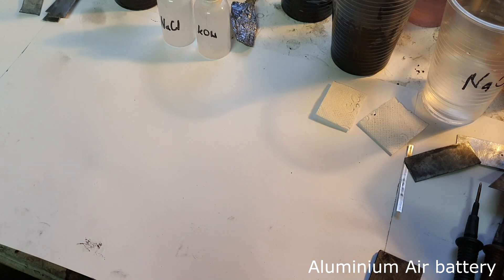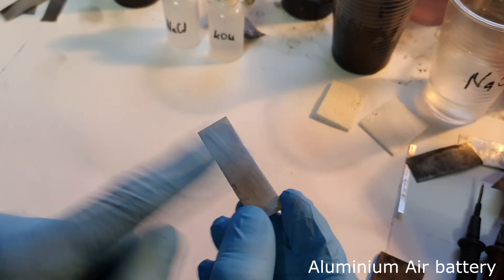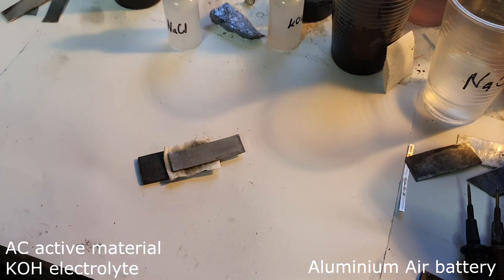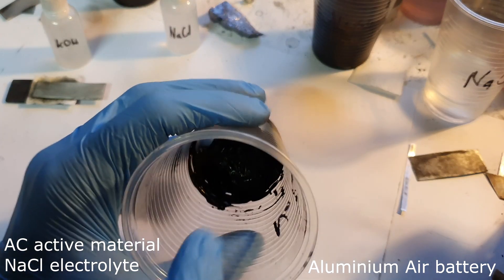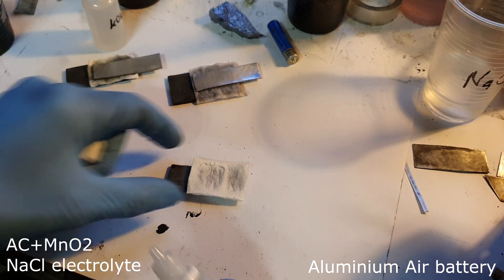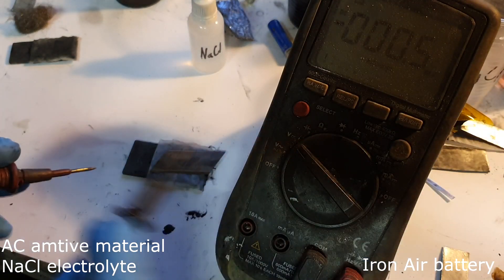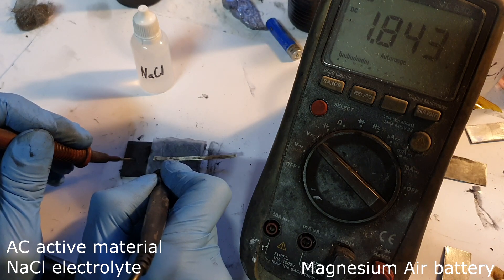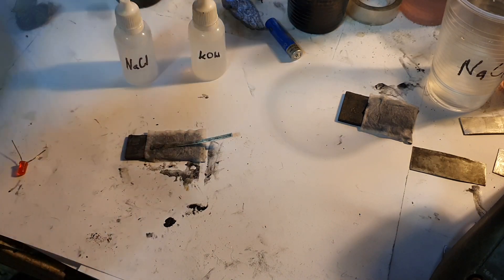Homemade Metal Air Battery - Part 1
In Homemade Metal Air Battery - Part 1 video are shown three easy made metal air batteries,... Aluminium Air Battery, Iron Air Battery and Magnesium Air Battery. In construction I use simple materials and I make cells in same way for observing the voltage of each cell. I show the voltage of all three metal air batteries with alkaline electrolyte KOH and neutral electrolyte NaCl. The materials are easy to find in the store or on internet.

0:00 - 0:50 Intro
0:51 - 9:49 Aluminium Air Battery
9:50 - 12:13 Iron Air Battery
12:14 - 15:00 Magnseium Air Battery
15:01 - 16:16 End

Where I can find the materials:
Aluminium - aluminium foil in your kitchen. Aluminium powder on ebay (search: aluminium metal powder (around $20/250g))
Iron - in your garage
Magnesium - local chemical store or ebay (search: magnesium ribbon (around $4/25g))
Sodium Chloride - table salt
Potassium hydroxide or Sodium hydroxide - technical store
Activated carbon - pet store or internet (granulesor powder - aquarium filter)
Manganese dioxide - zinc carbon AAA batteries (for NaCl electrolyte) and zinc alkaline AAA batteries (for KOH electrolyte)
Graphite plate - ebay